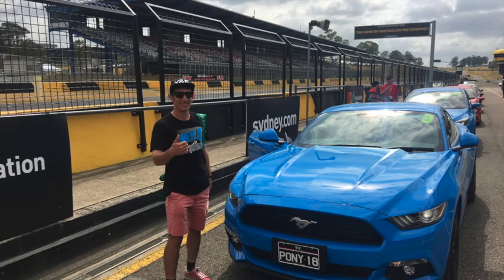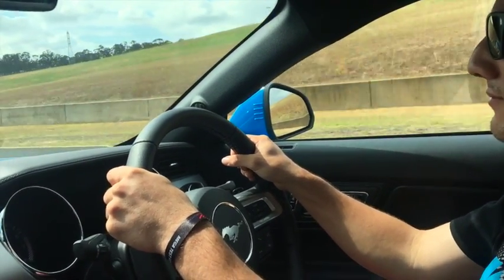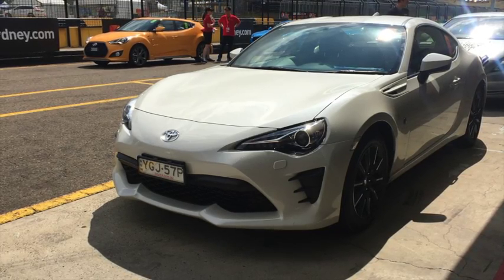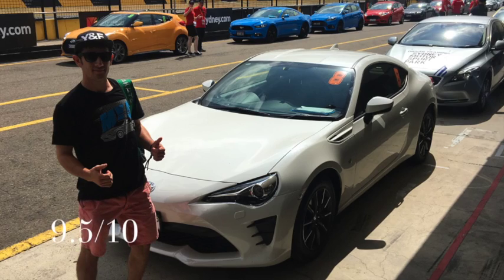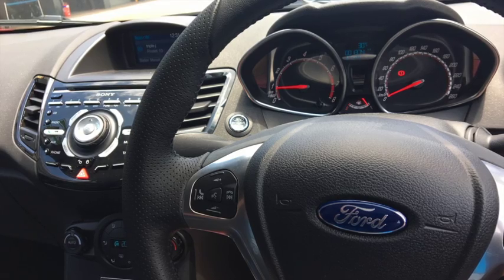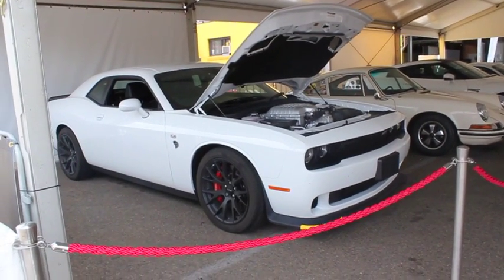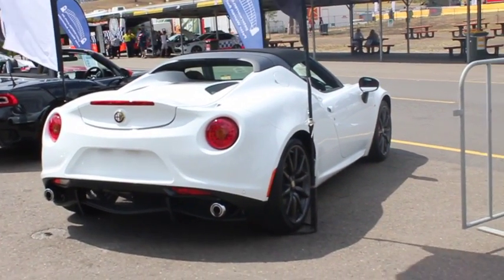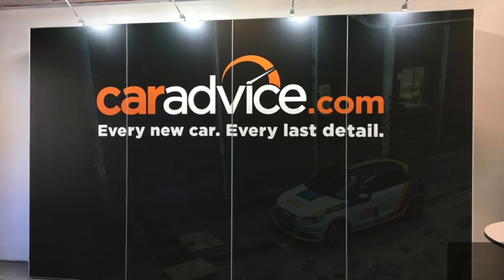Caradvice Mega Test - Motorworld Sydney 2016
Awesome Day at Sydney Motorsport park  - Got to have 3 track test drives with Caradvice.

Sorry about the mic cut out from halfway